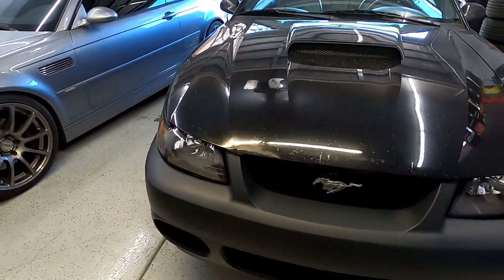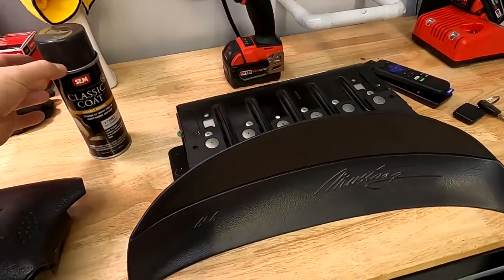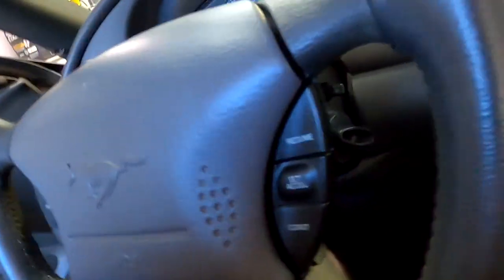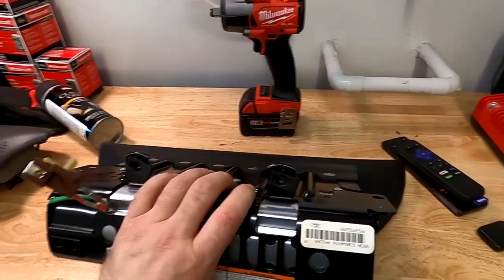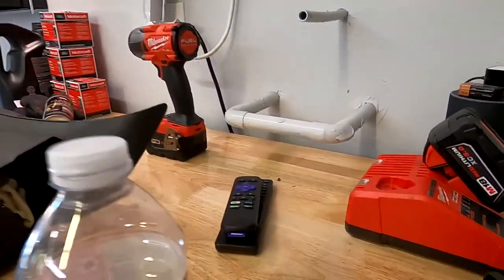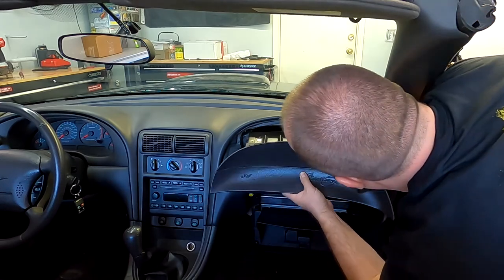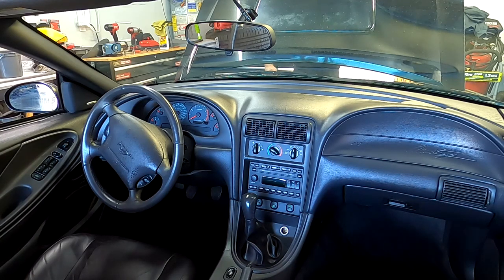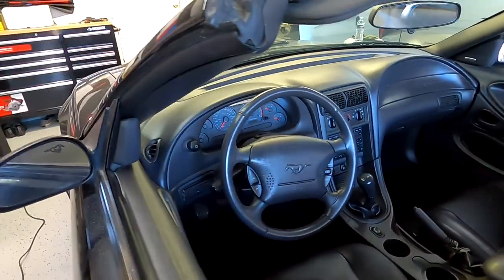03 Mustang GT gets Air Bags Replaced with Correct Interior Color Matching - New Edge - 99-04 Mustang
In this video, I replace my painted Air Bags with the correct color-matching ones to match the rest of the interior.